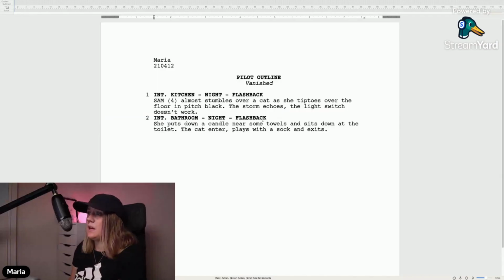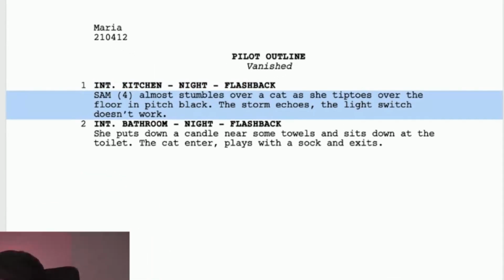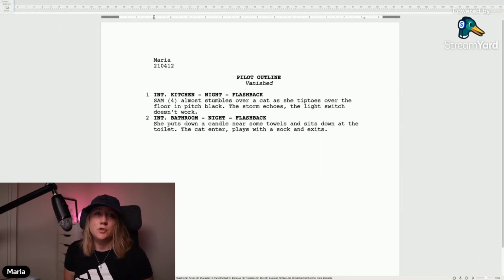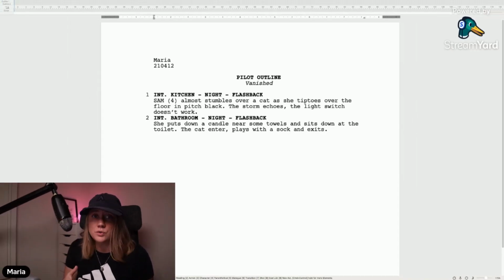How to Write a Step Outline - Screenwriting Tutorial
How do you write a step outline for your screenplay?

In this video, we're going to show you how to write a step outline for your screenplay. A step outline is a great way to organize your screenplay and make sure that every scene is relevant and cohesive.

By following this tutorial, you'll learn how to create a step outline for your screenplay and achieve better structural and story cohesion. If you're a screenwriter looking to improve your writing skills, then this video is for you!